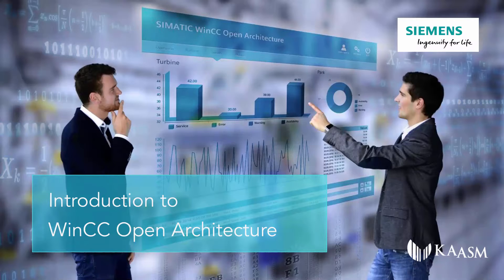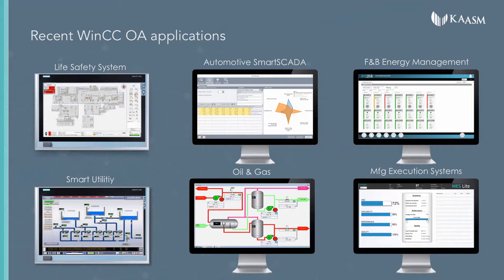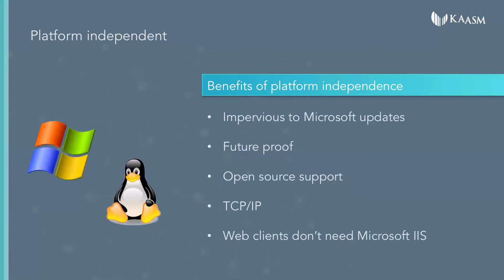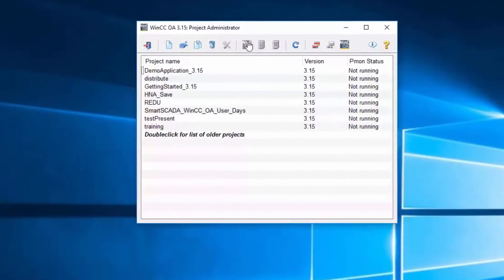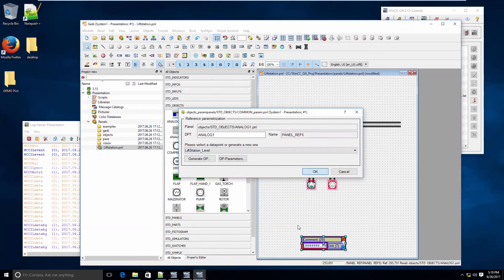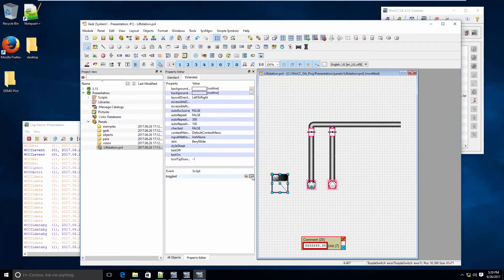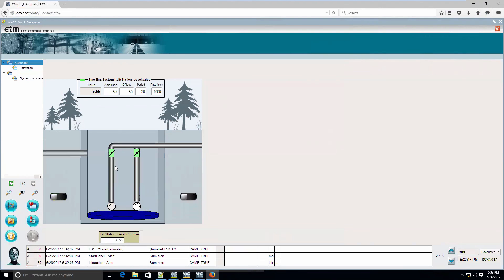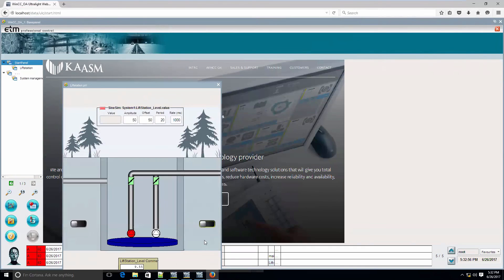Introduction to WinCC Open Architecture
Presented by KAASM, this video provides an overview of WinCC OA and a complete project tutorial.  For more information about WinCC OA, KAASM, or available training, please